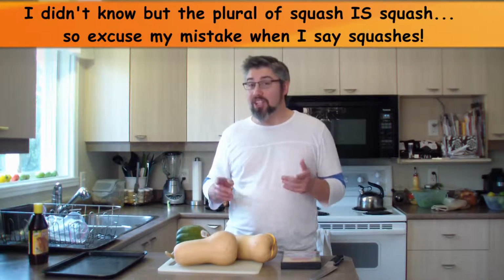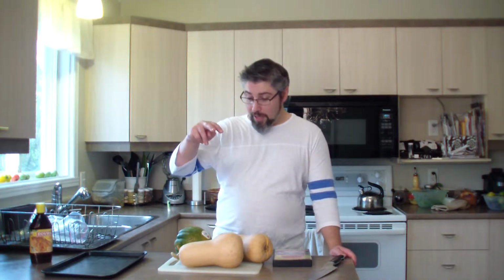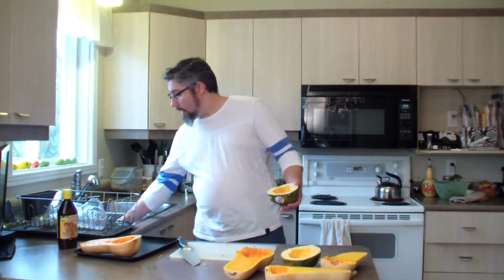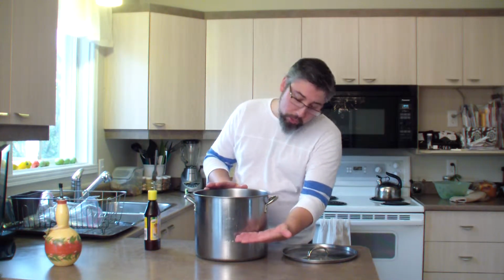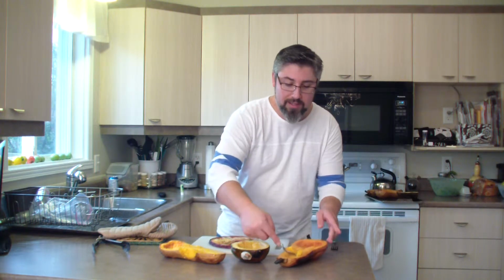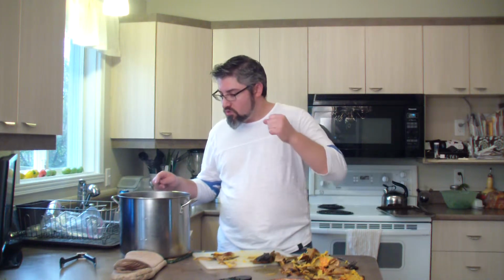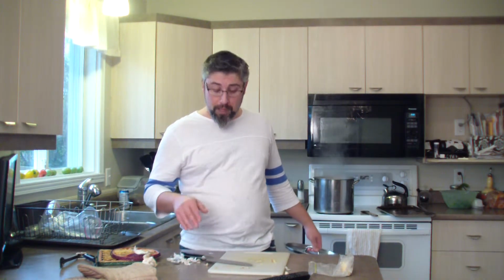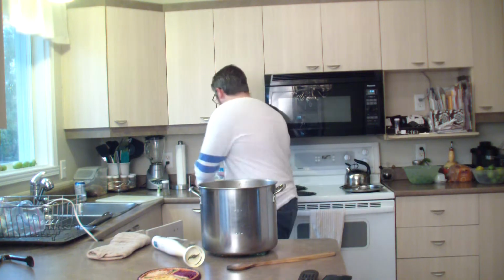A cream of squash !!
Hello everyone. Today, I have for you a nice recipe that tou can have as an entree or for the main dish, It's very healthy, it can be cheap, is nutritious and veggans will love it! It's a cream of squash. This meal can be have all year long but it's heartwarming quality will help you go through the long winter months. By the way... I now know that squash is the plural of squash lol...